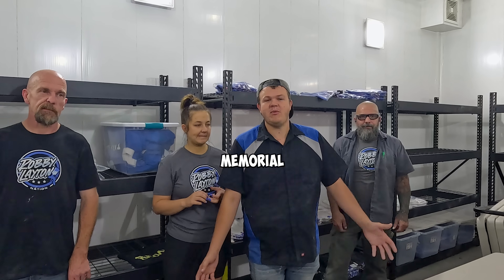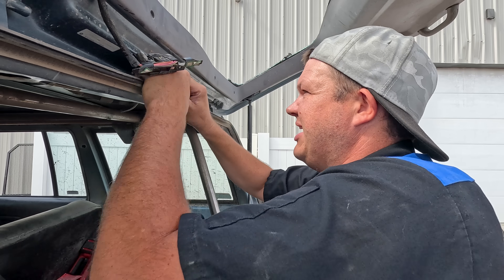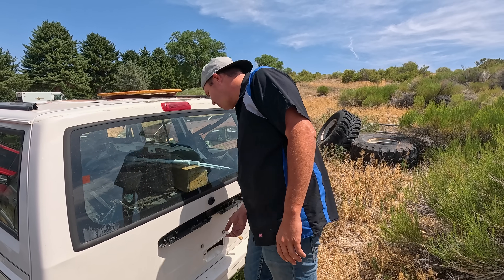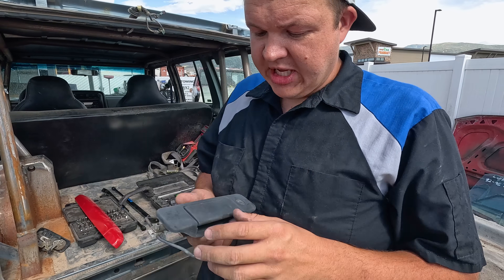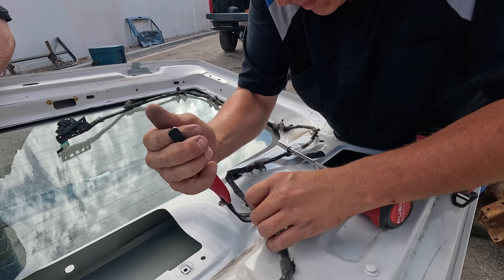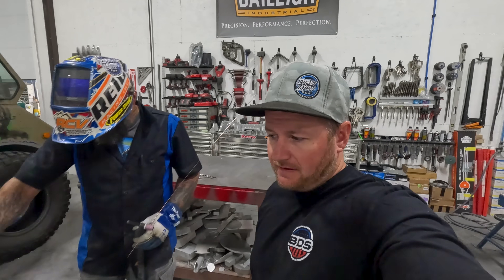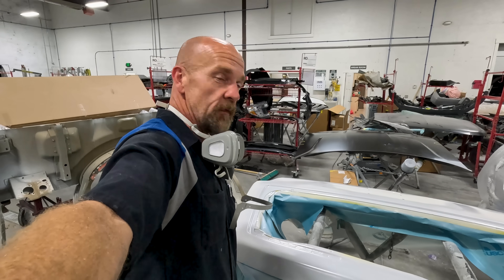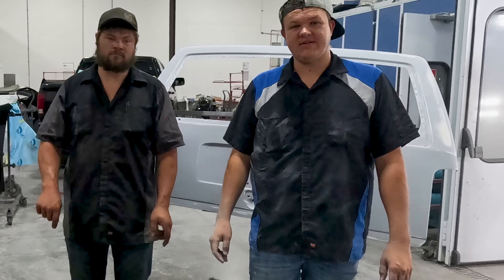The Day Has Come, Deja Blue Is FINALLY Getting Fixed!